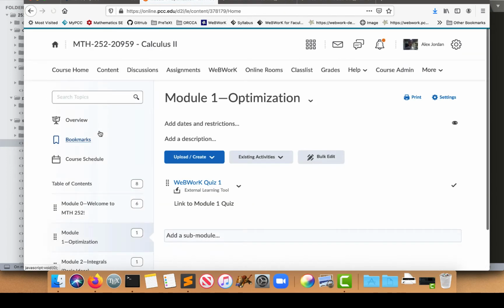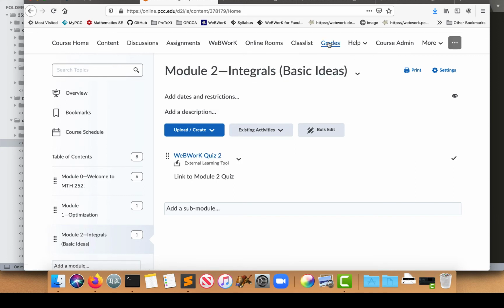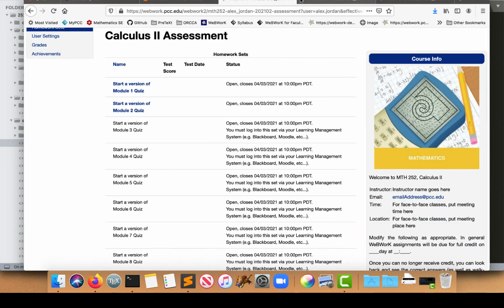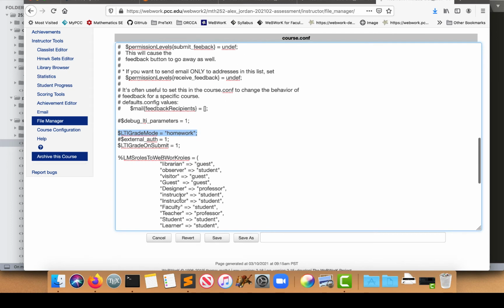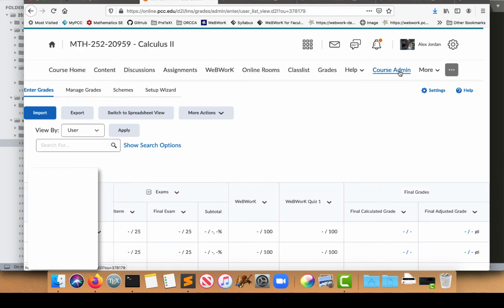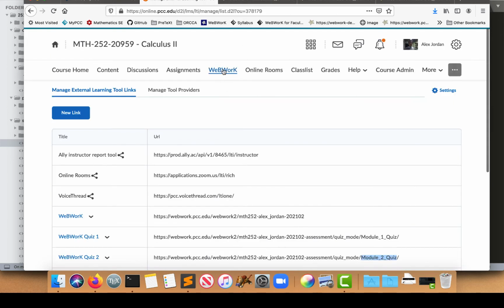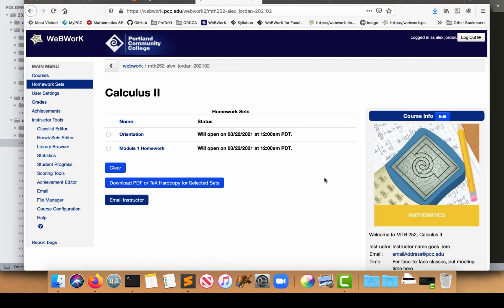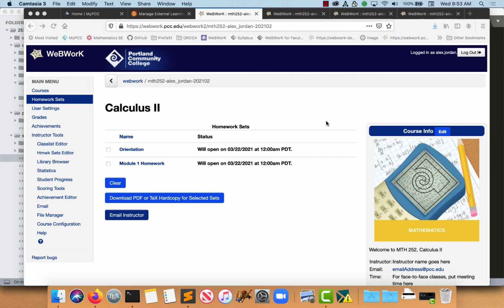WWAssessmentCourse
Demonstration of a Desire2Learn course using two WeBWorK courses. One for homework with coursewide grade passback, and one for quizzes and exams with set-by-set grade passback.